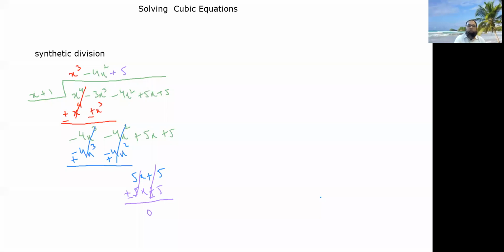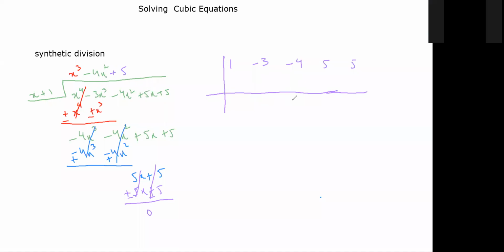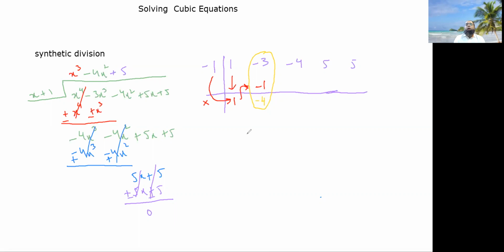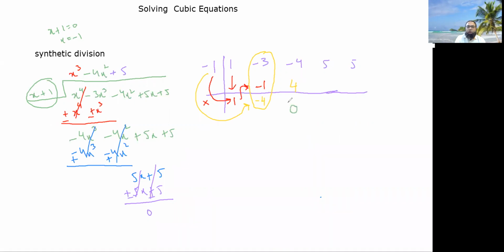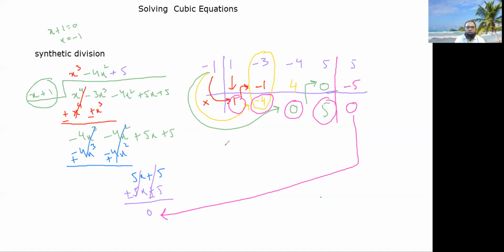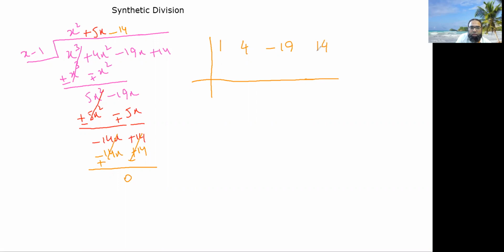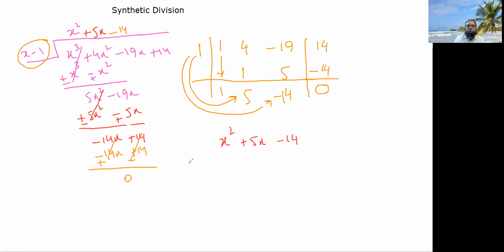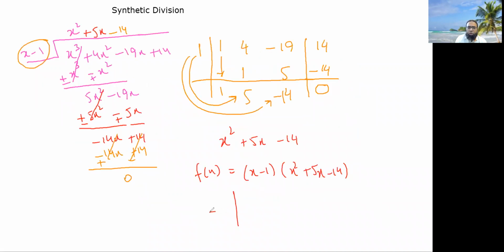How to perform Synthetic Division?